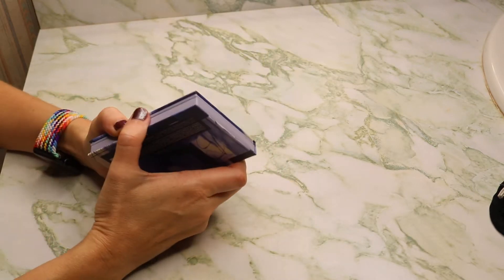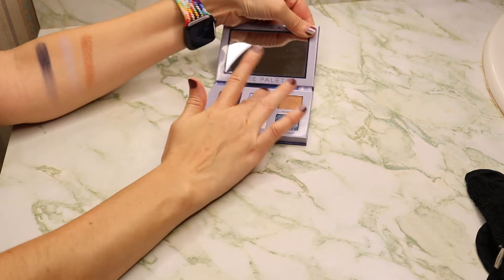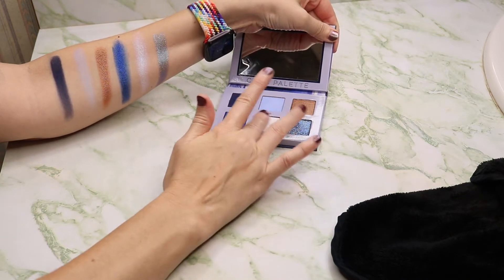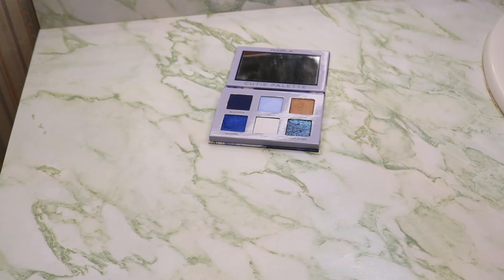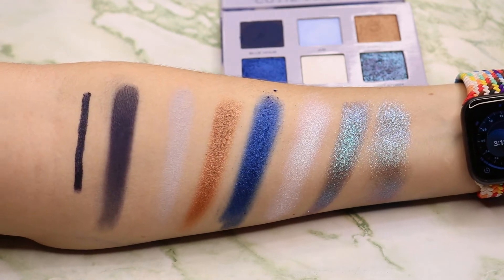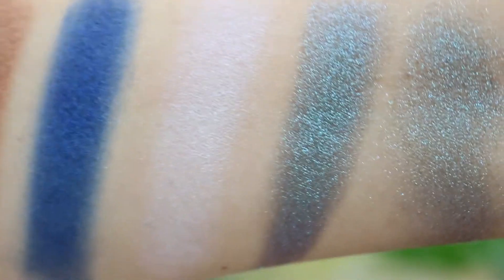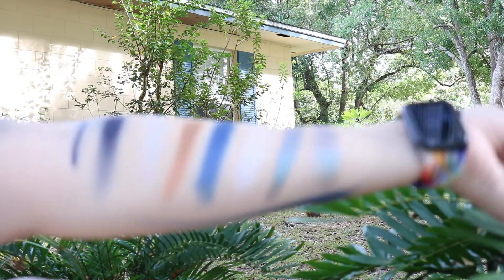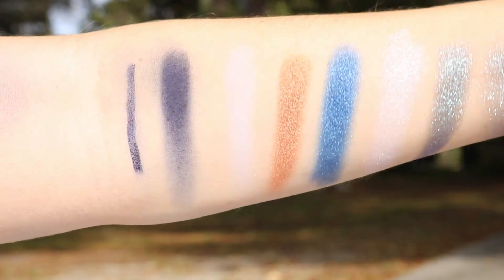Swatching Nable Midnight Cutie Palette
In today's video I'm swatching the Nabla palette called the Cutie palette in the shade Midnight.  I got this in a trend mood box.

The Cutie Palette Midnight $24

Here is my Linktree link with all the links you would need.

About Me:
Age: 41
Location: Florida
Skin: Fair, Warm, Dry, and Sensitive.